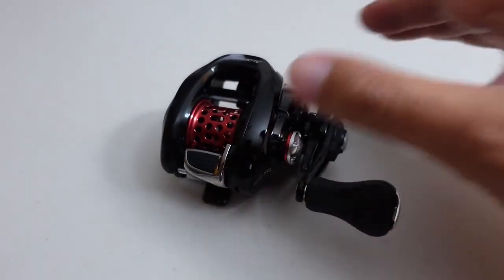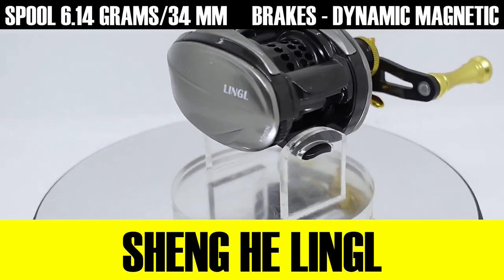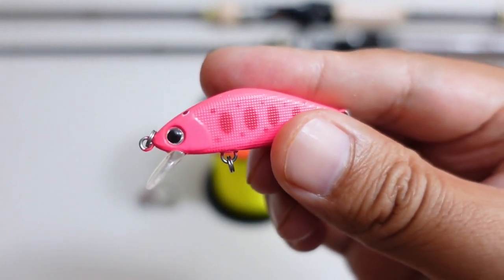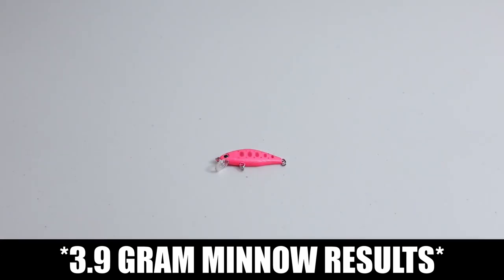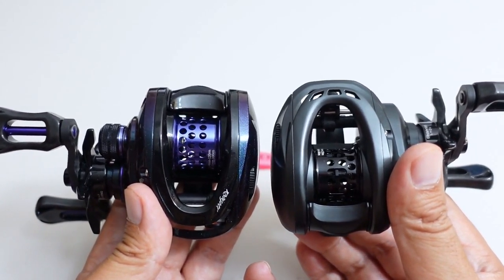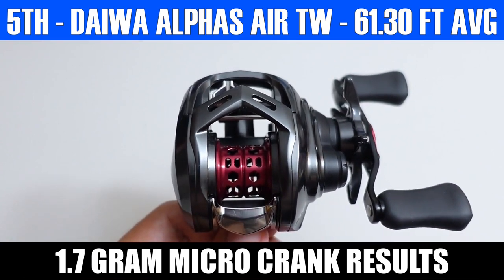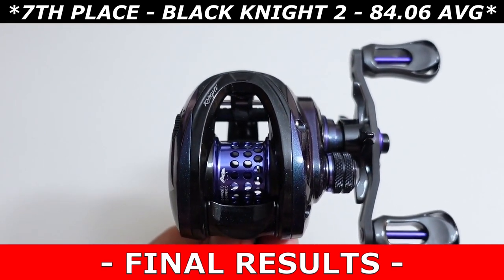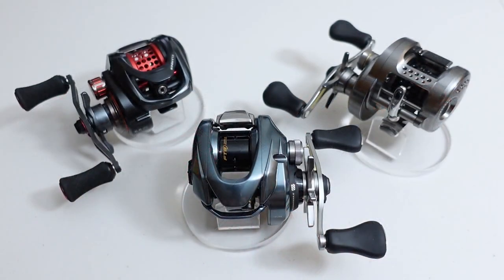The Bait Finesse OLYMPICS!!! MASSIVE 14 BFS REEL CAST BATTLE!!!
I went crazy and did a huge 14 reel bait finesse cast battle!!  All the latest and best BFS reels went at it but there can be only 1 winner